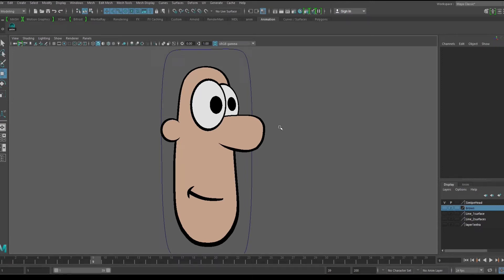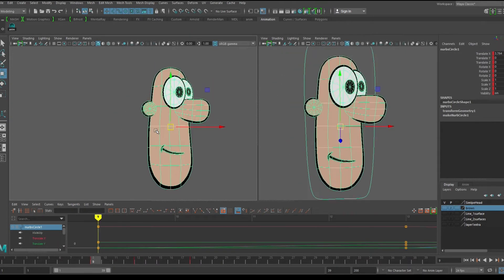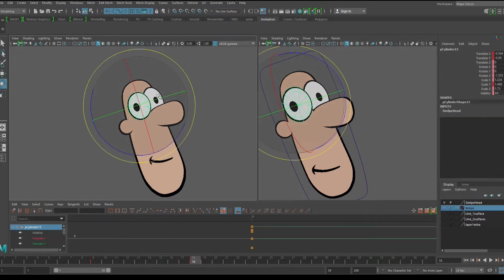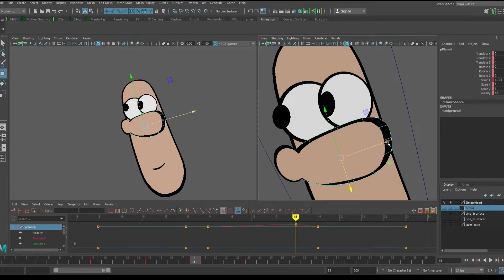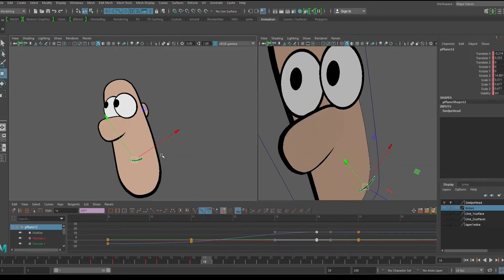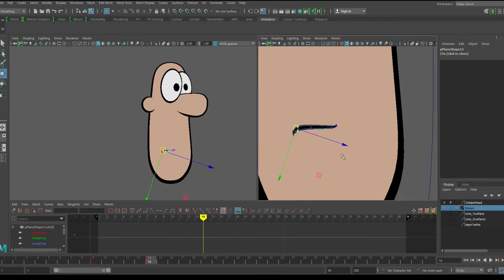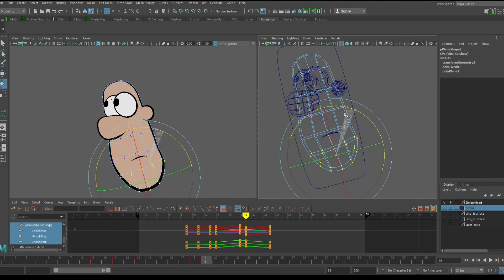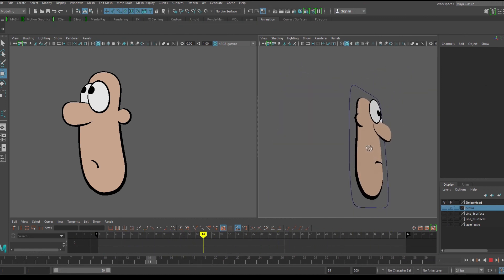2D in 3D – Animation demo - Maya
Here’s a quick demo on how 2D characters can be animated in Maya.

In the last video I showed a few techniques on modeling hand drawn characters, and in this video I’ll show an approach to animating this type of rig.

Please leave any question or suggestions and stay tooned for more videos.

Animation is life, I live for animation.